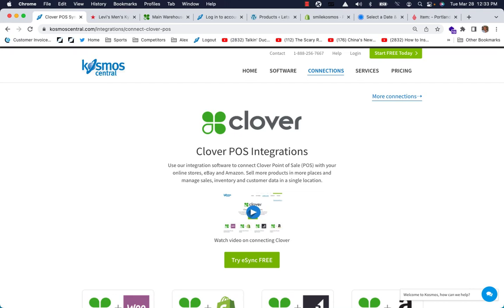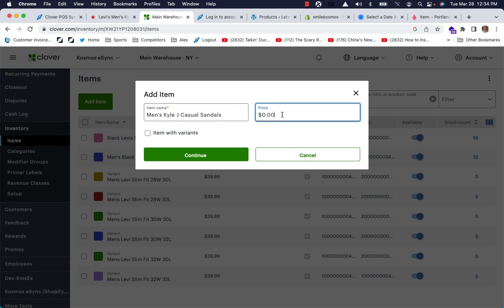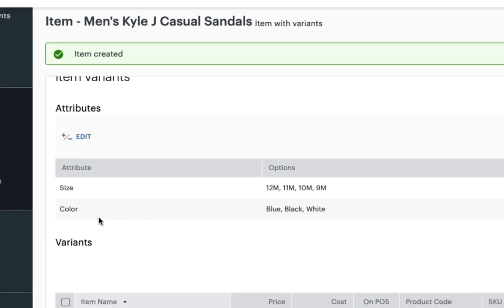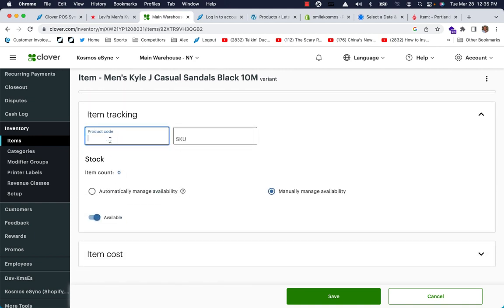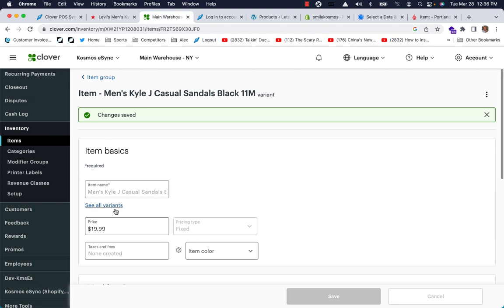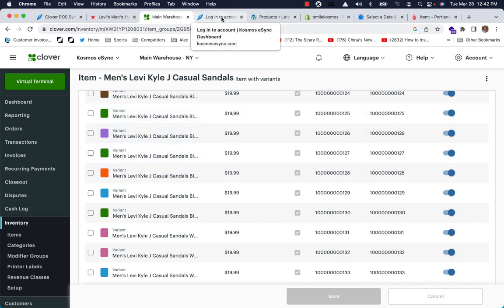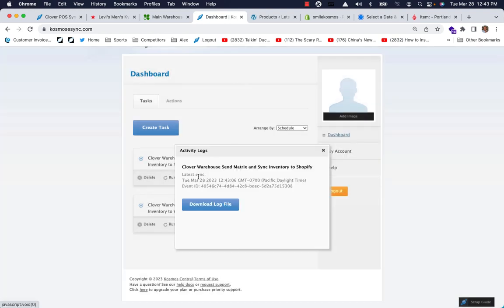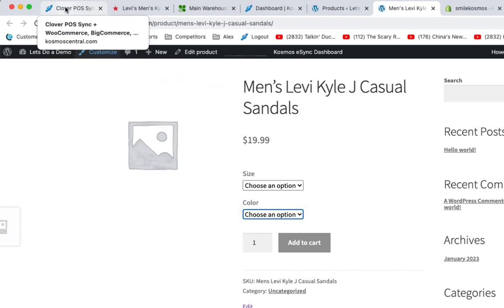Creating Clover Items Variants and Shopify Sync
Learn how to create item variants (colors and sizes) in clover also called matrix items.   Then sync the item variants (matrix items) to your shopping cart like Shopify.